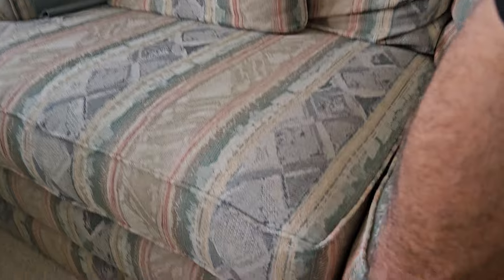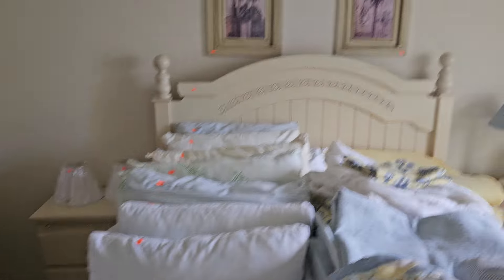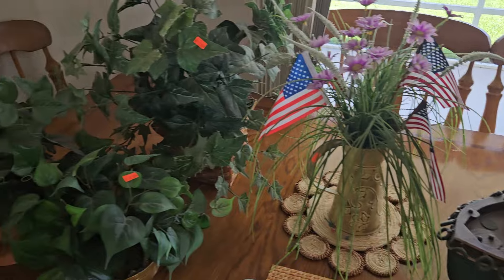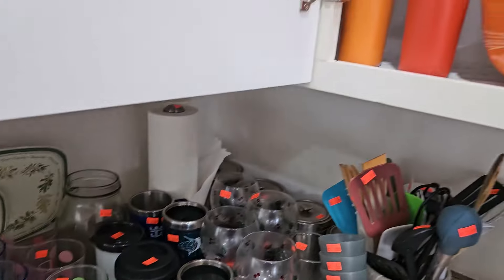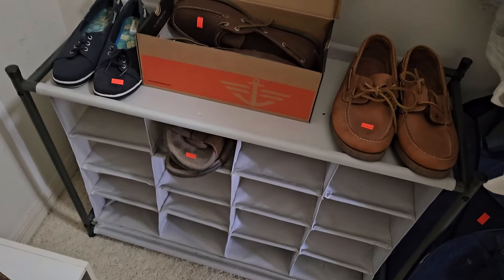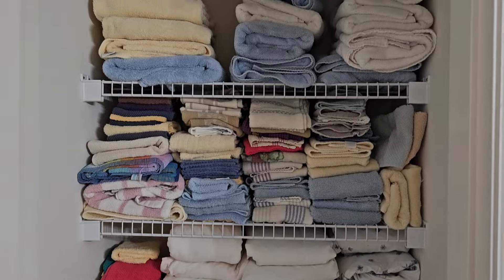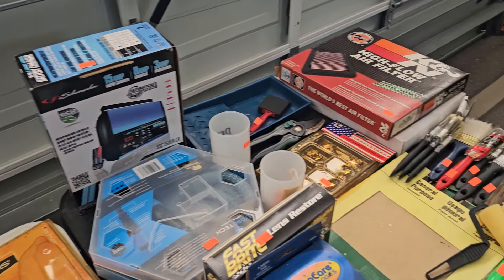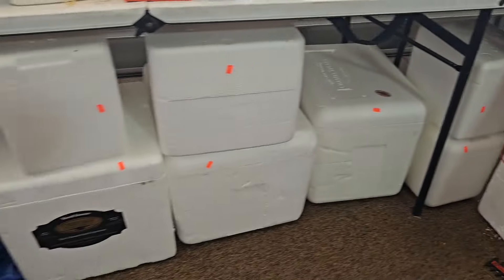ESTATE SALE IN THE VILLAGES